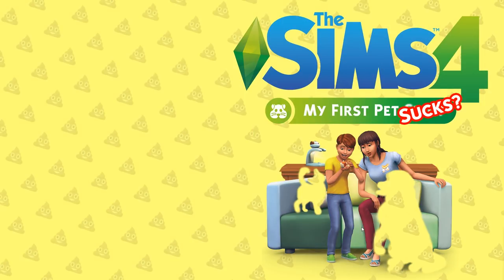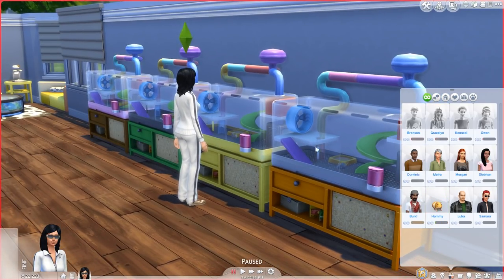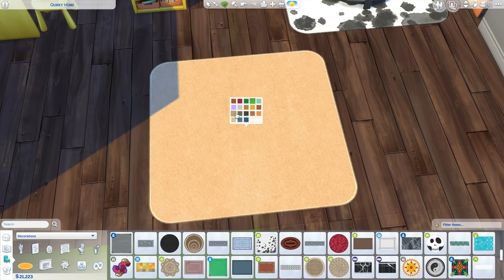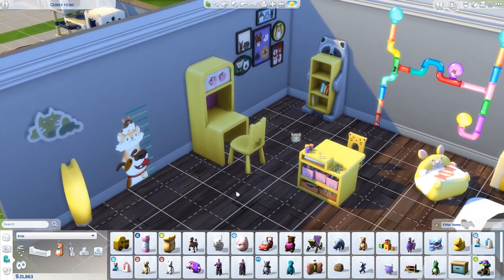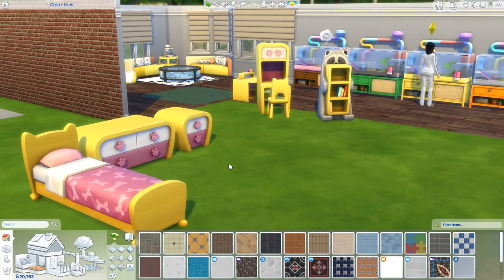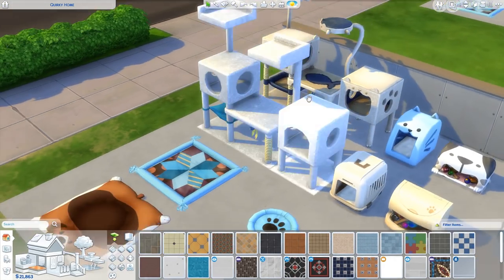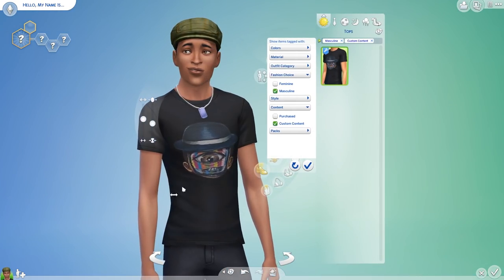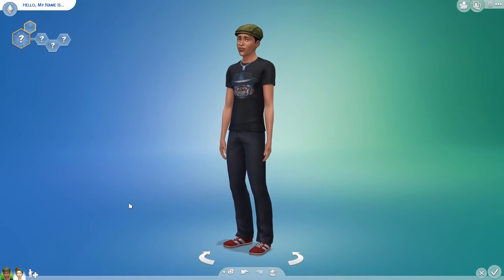The Sims 4 My First Pet Stuff REVIEW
In this review, I'll show you exactly what you get, and how to make your own custom content instead.